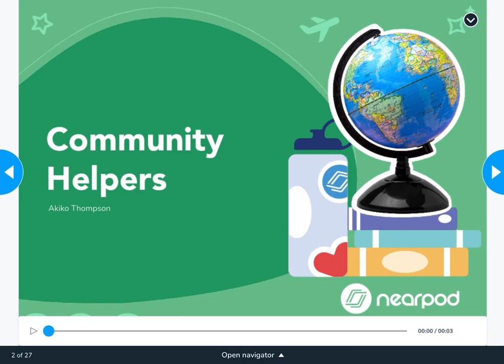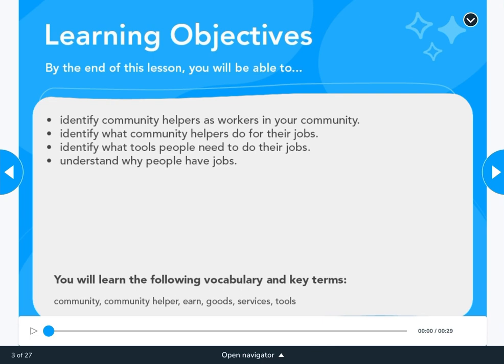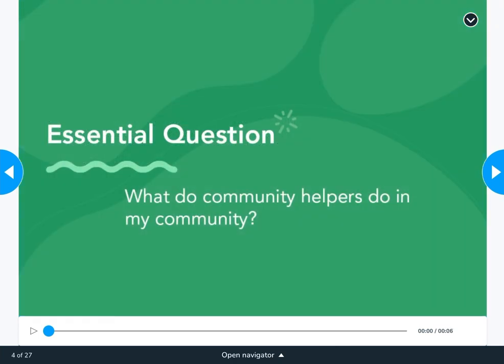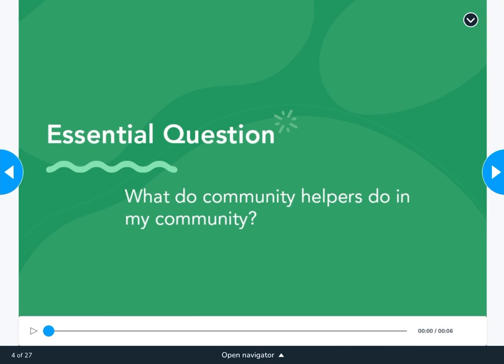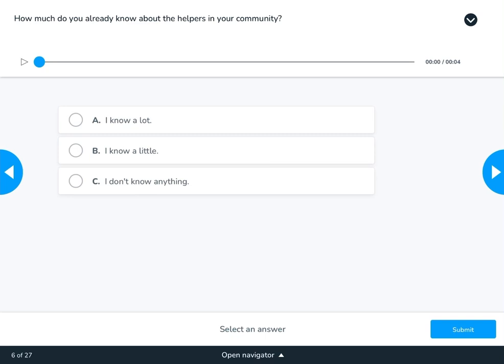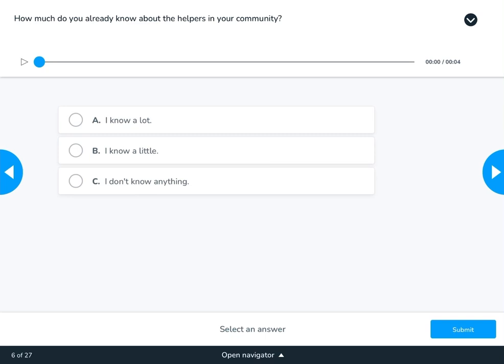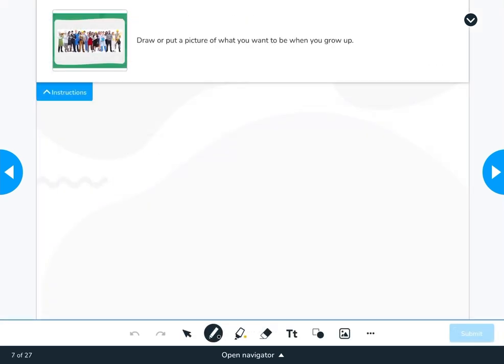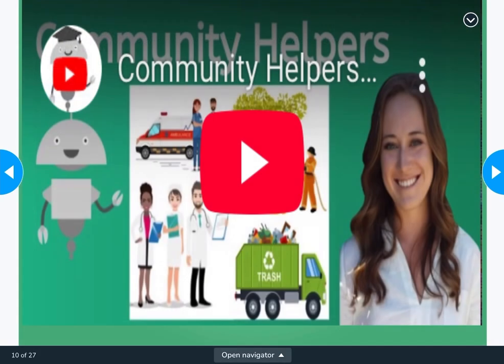Nearpod Introductory Reflection